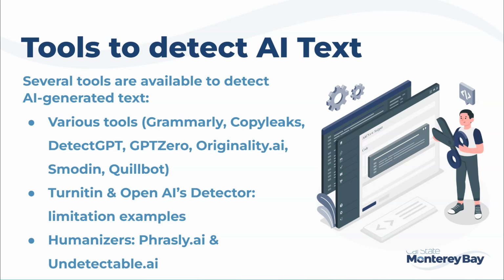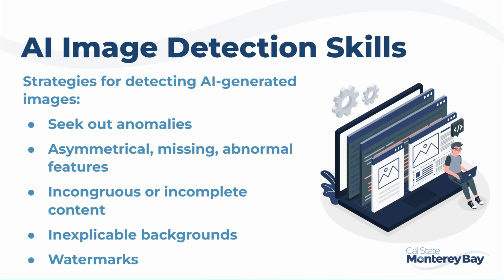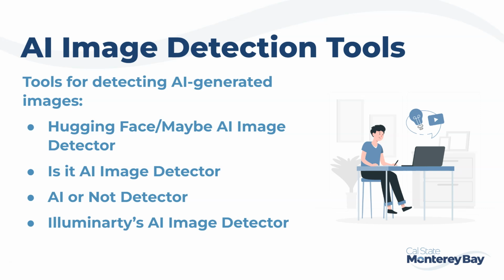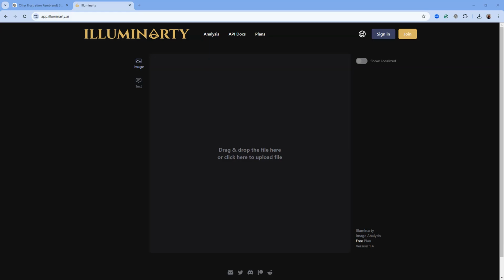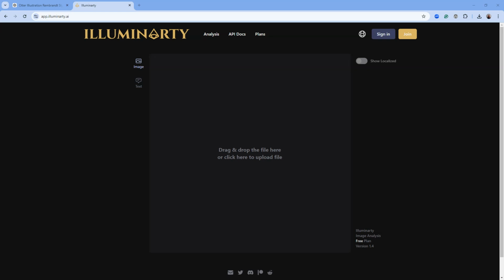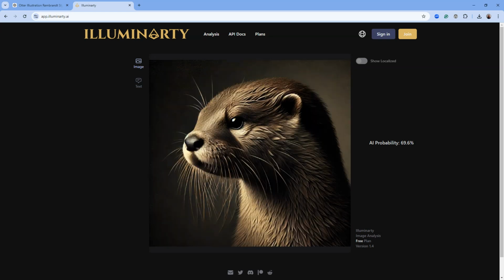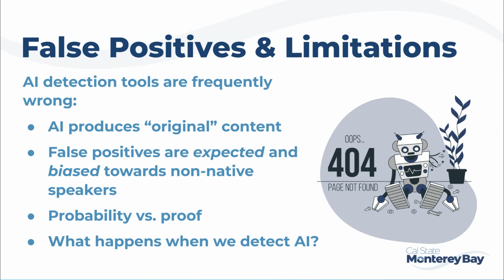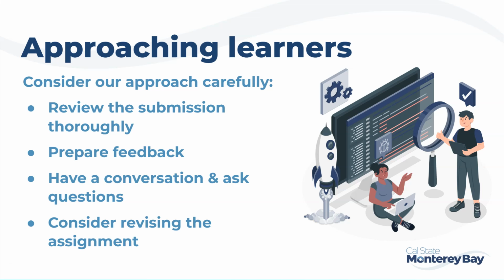Module 3 Detecting AI 2024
In this module, we will evaluate the options for detecting AI-generated content and identify limitations.